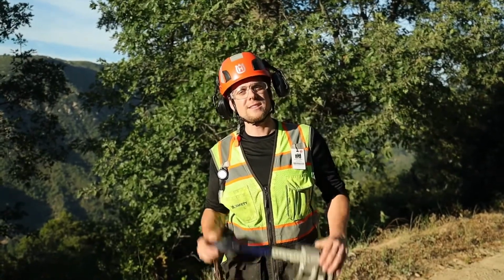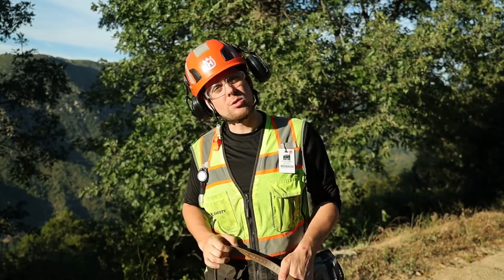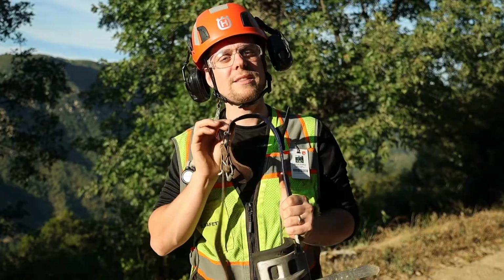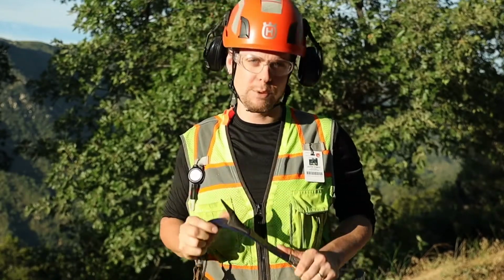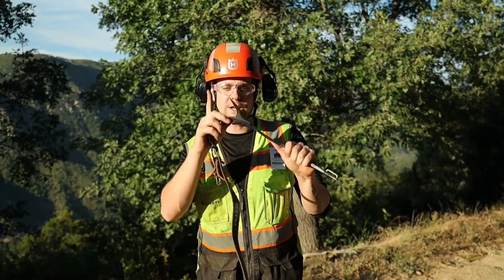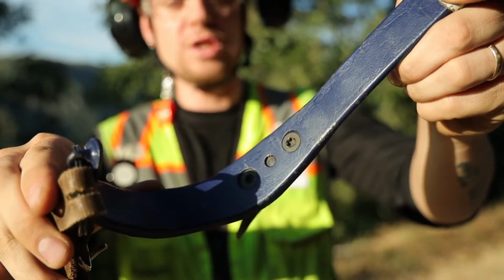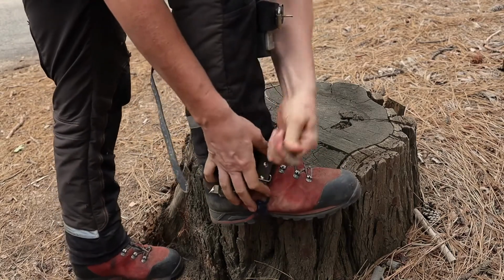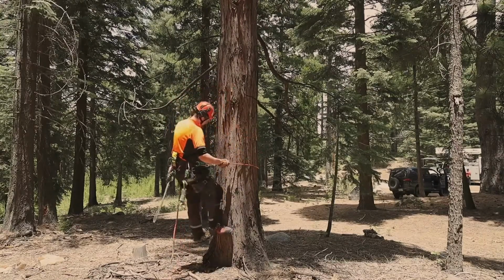Inspecting and Using Your Arborist Climbers - North American Training Solutions - Haix North America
Justin Temple, Trainer at: North American Training Solutions, demonstrates the proper way to use and inspect your arborist climbers.

(Presented by: HAIX® North America)